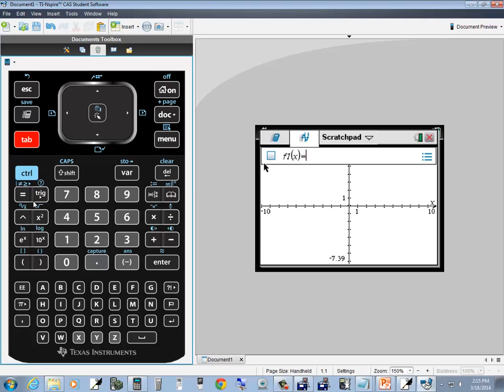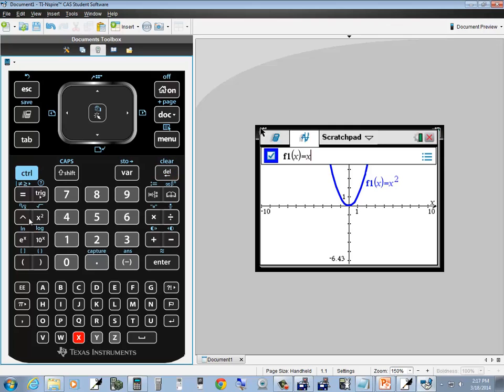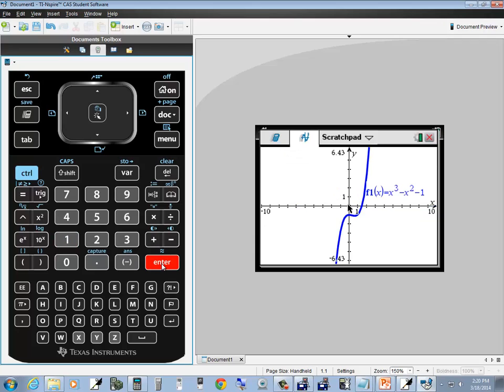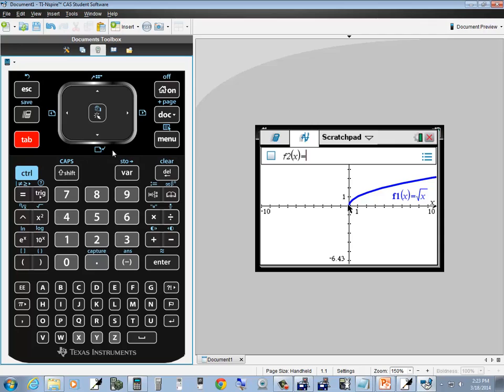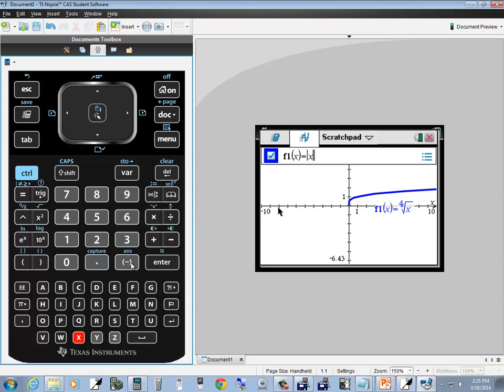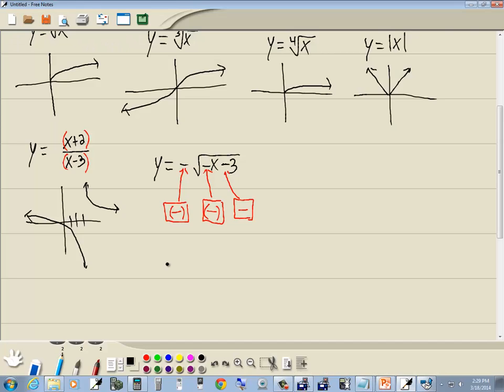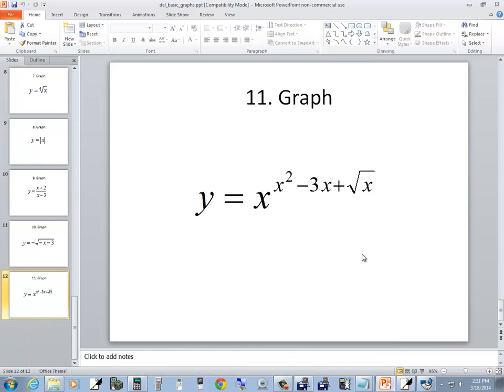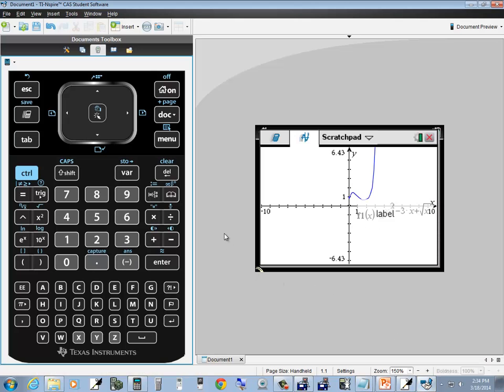Technology in College Algebra - Basic Graphing - TI-Nspire CAS